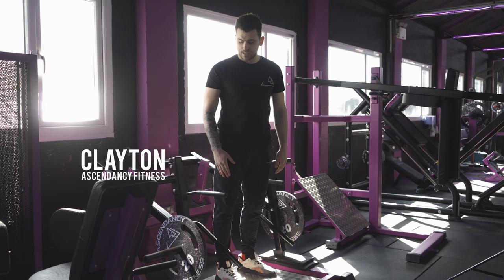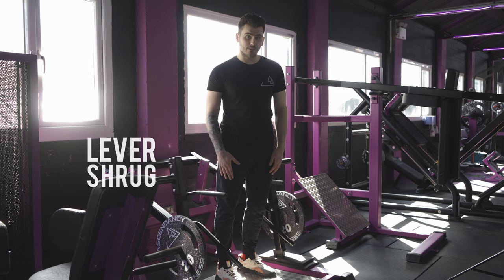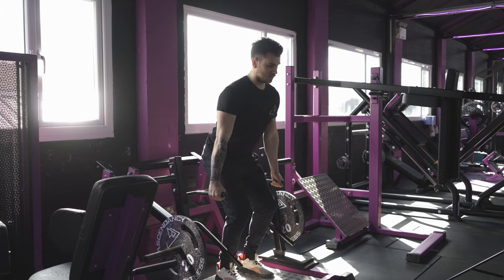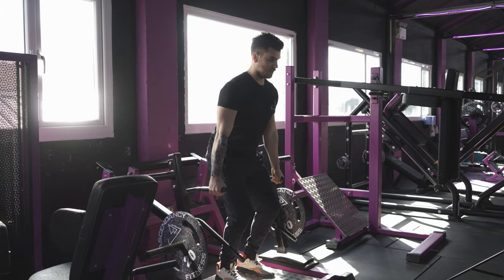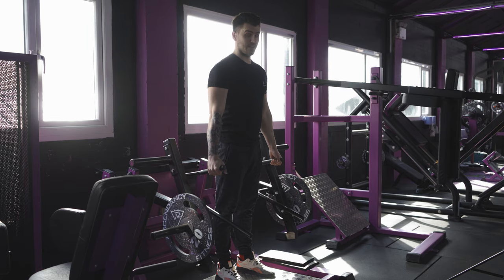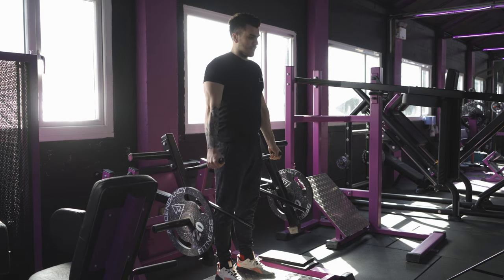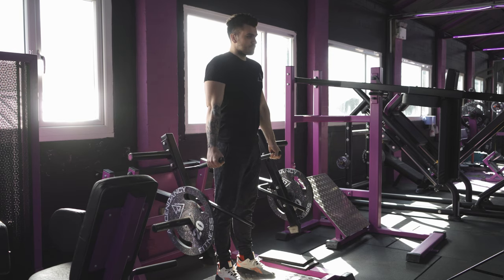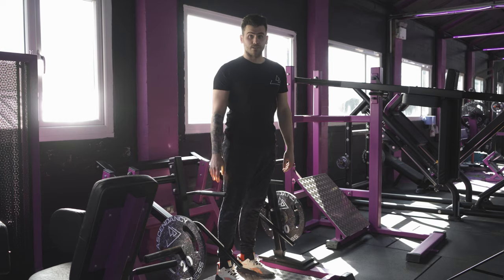Lever Shrug Machine in 30 seconds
Clayton, Ascendancy Fitness founder and PT shows you how to use a lever shrug machine.